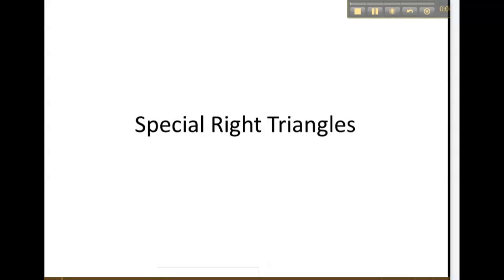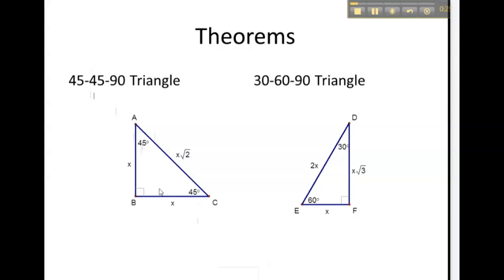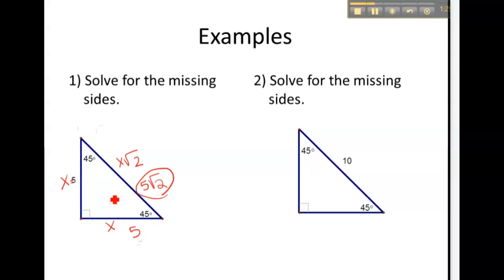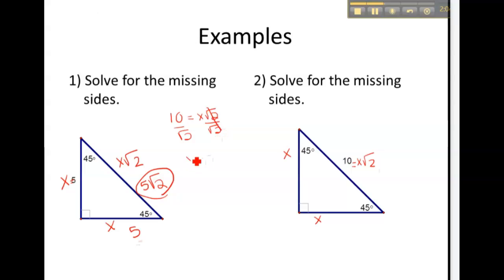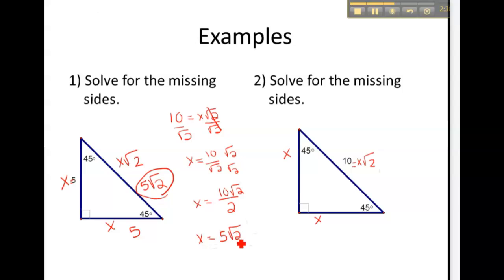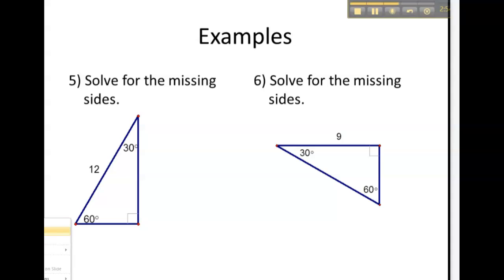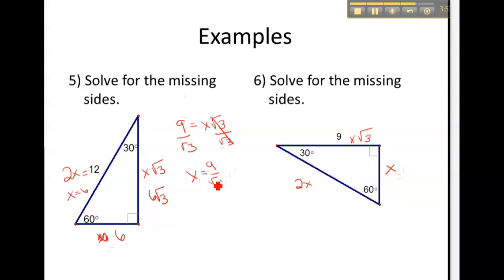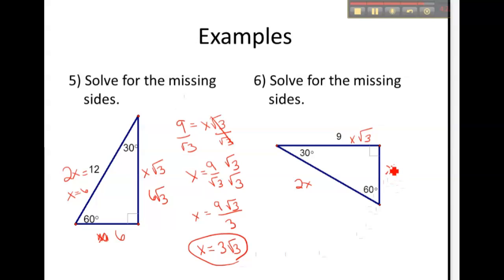30-60-90 tiranlges Rodzik